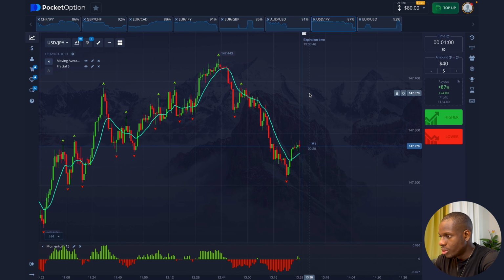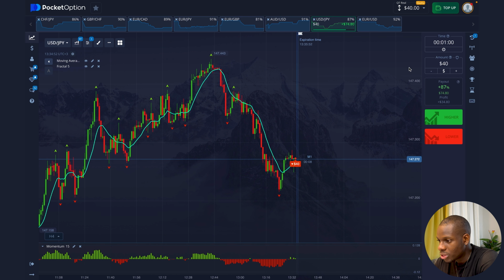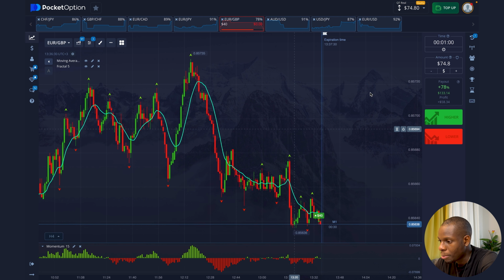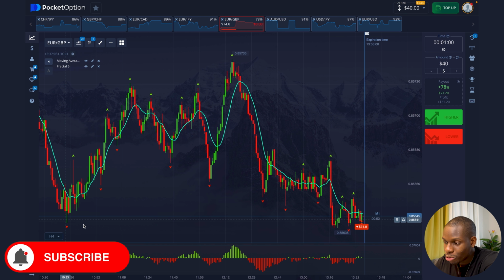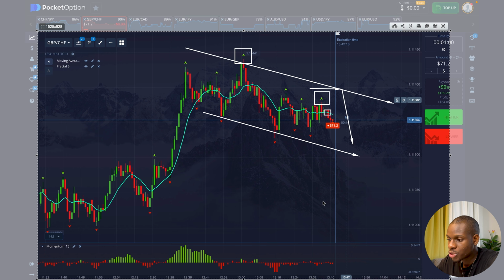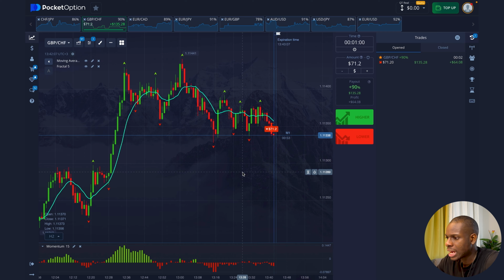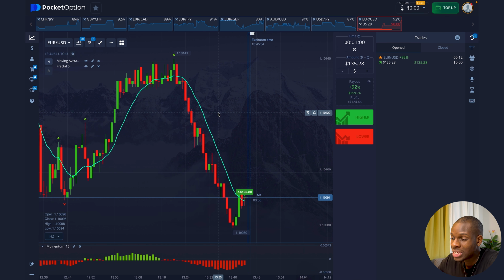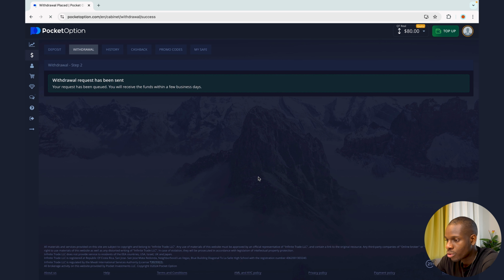This Pattern Changed My Game on Pocket Option | Day Trading Strategy for Beginners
This pattern changed my trading game on the Pocket Option platform! Learn how this day trading strategy helps beginners identify strong entry points using market patterns and indicator signals. Perfect for those starting with binary options trading, this setup improves accuracy and consistency. In this live session, you’ll see how I use this Pocket Option strategy to manage risk and boost results with simple, clear techniques that anyone can follow in 2025.